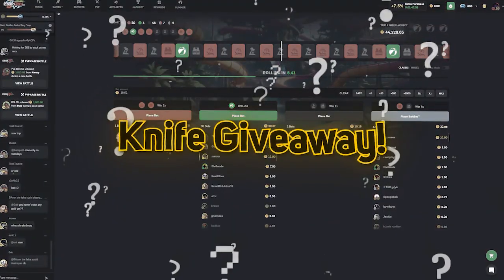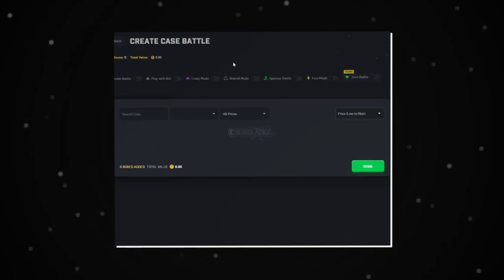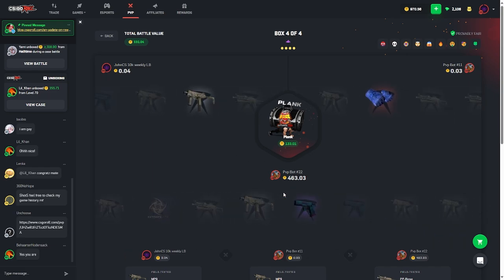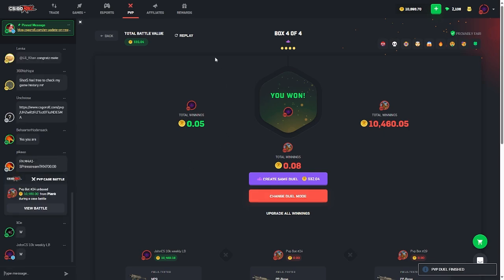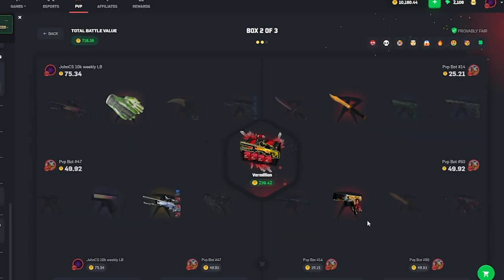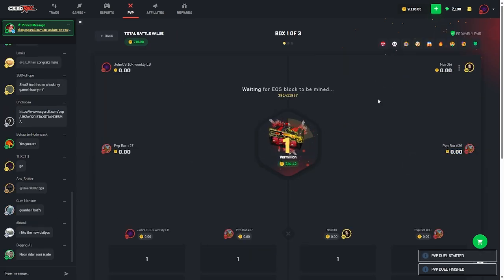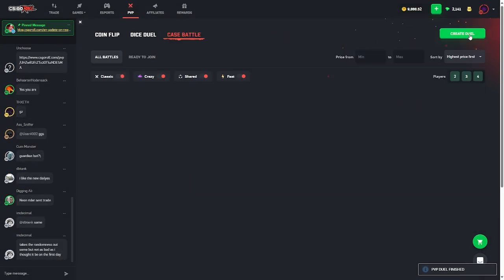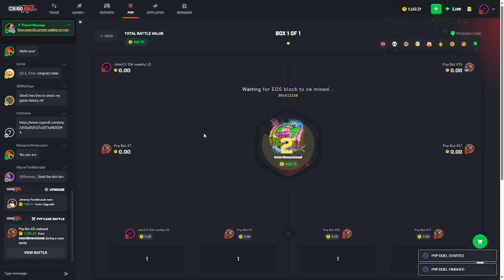INSANE KATOWICE 2014 STICKER UNBOXING ($11,000 WIN)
I love when i decide to do crazy mode and it ends up working... in todays video i did exactly that during a case battle on the cs2 skin gambling and trading platform csgoroll! I hope you guys enjoy todays video due to the insane case battles and massive payouts from the insane katowice 2014 stucker unboxing on the cs2 skin gambling site csgoroll!